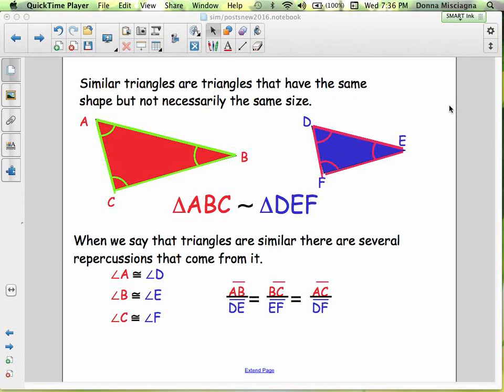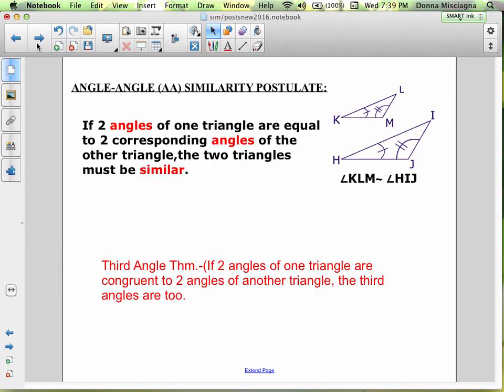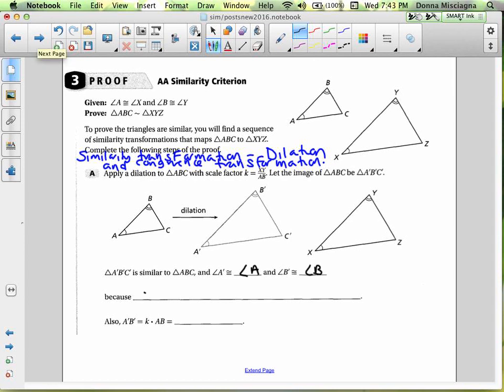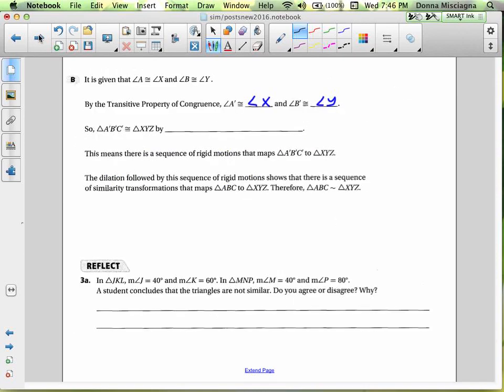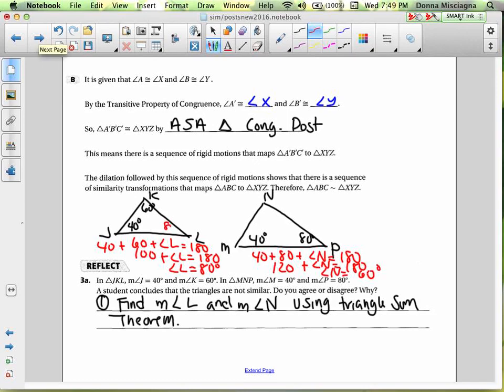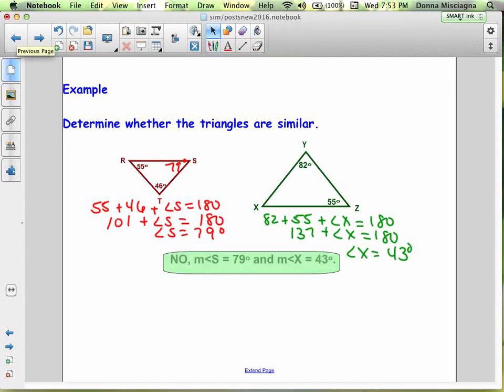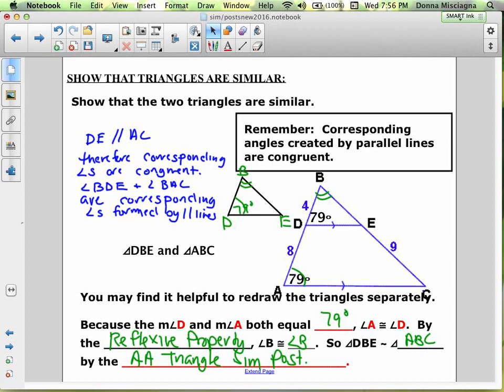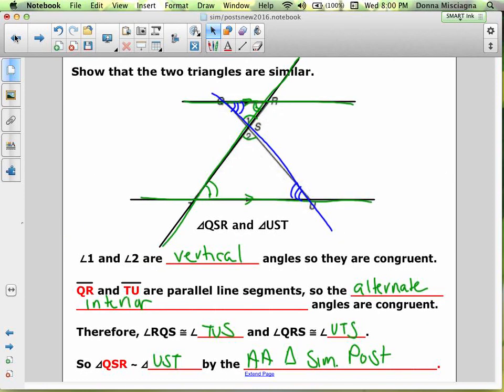AA TRiangle Similarity Postulate Broadband